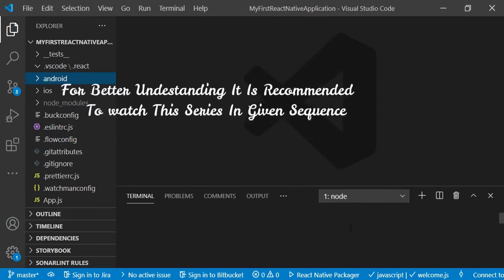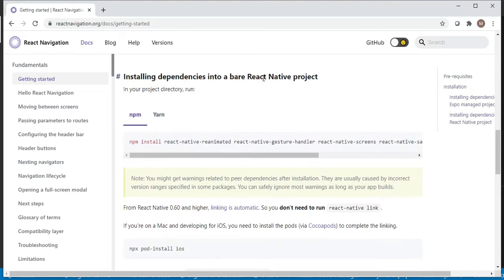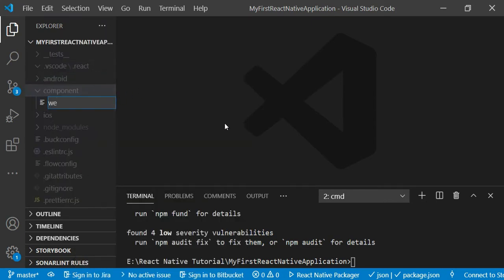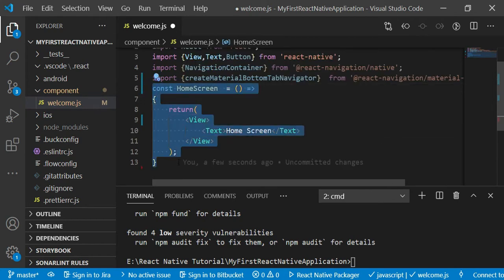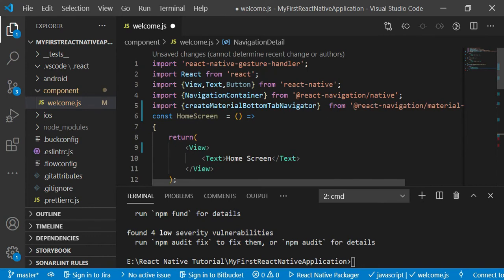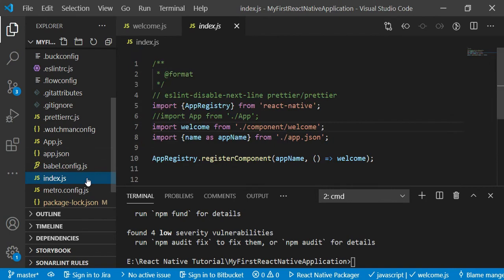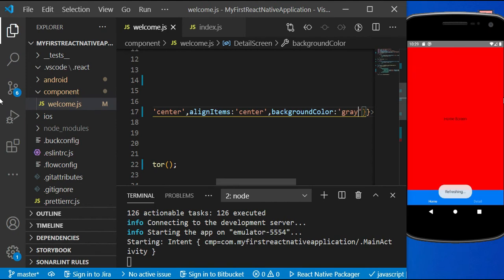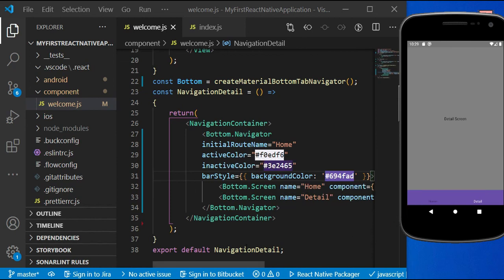18. Material Bottom Tab Navigator in React Native (Version 5)